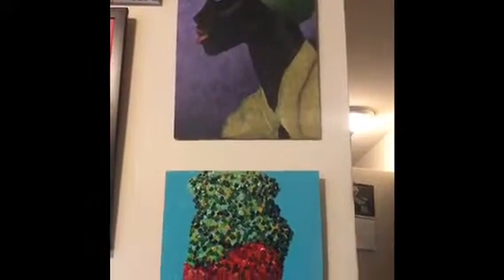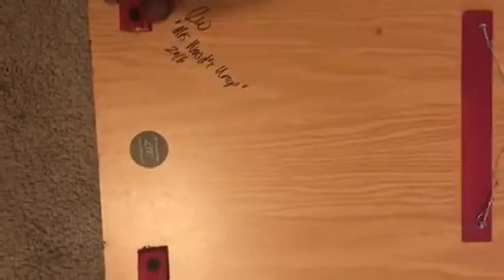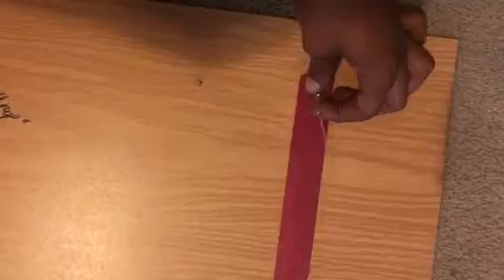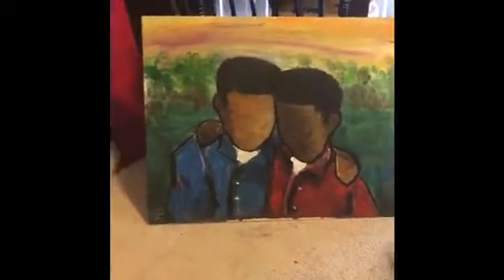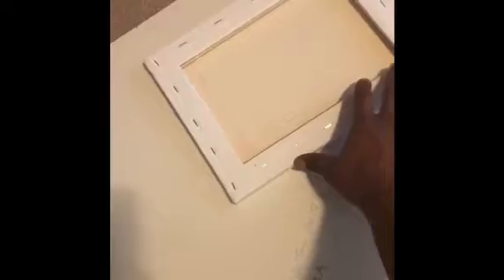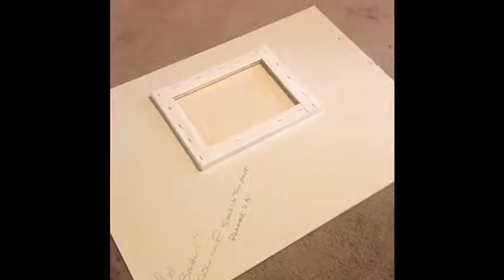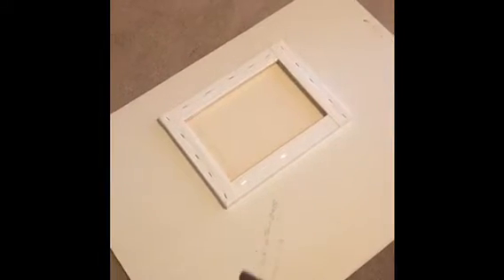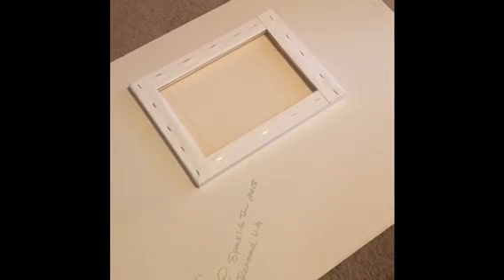How to hang a wood painting tips by Luther Wright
Artist Luther Wright shows how he hangs his wood paintings